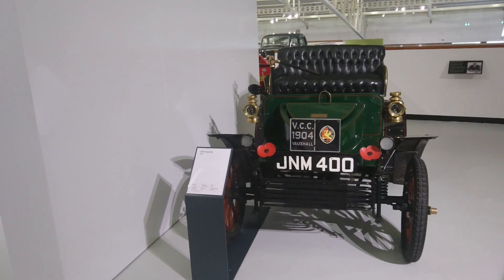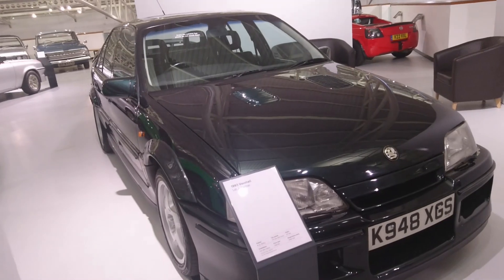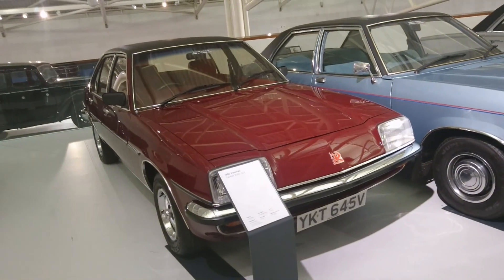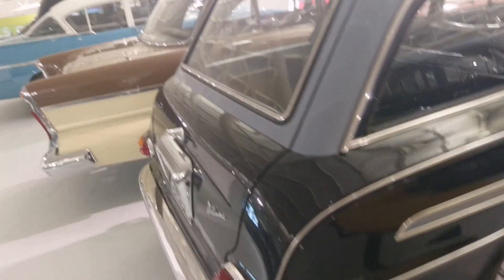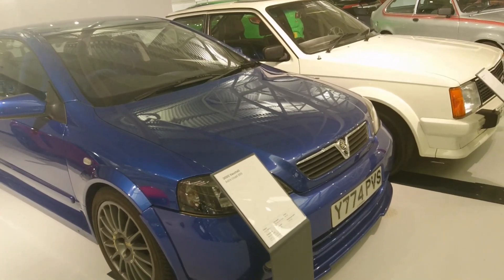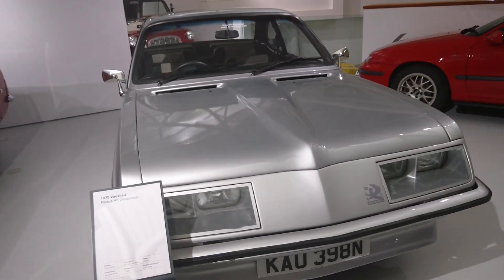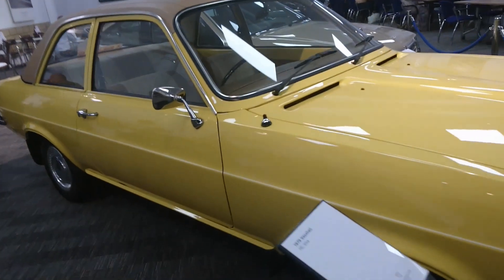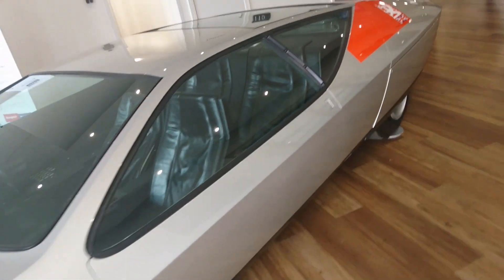A Slightly Shambolic Shuffle Around The Vauxhall Heritage Collection at The British Motor Museum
The Slightly Shambolic Shuffles are back! This time, we are at the British Motor Museum at Gaydon in Warwickshire for the 20th Anniversary Celebration of the AR Online website. Whilst the session with some stars of the BMC to MG Motor UK era (and everything in between) will appear in another video, this time we take the opportunity to shambolically shuffle our way around the Vauxhall Heritage Collection, which has recently been moved to the British Motor Museum.

Be prepared for multiple references to the 1960s ITC series "The Champions", slight confusion about royal transportation, a tasty Vauxhall Royale Coupé in the middle of a restaurant and very little of any importance at all. Nothing untoward, then!